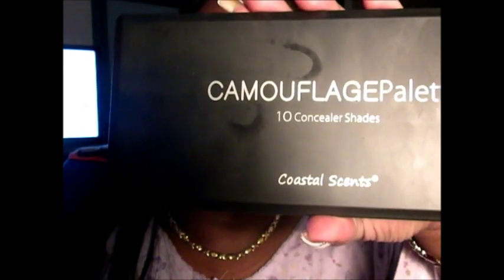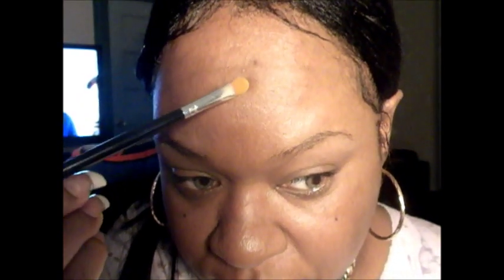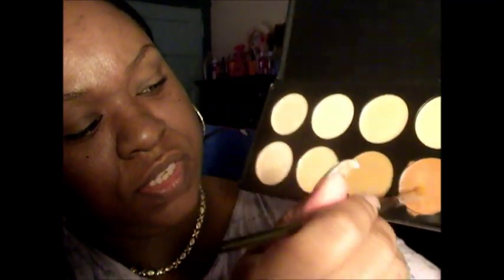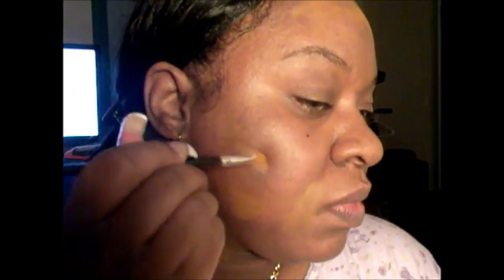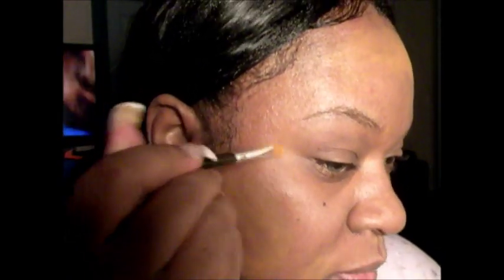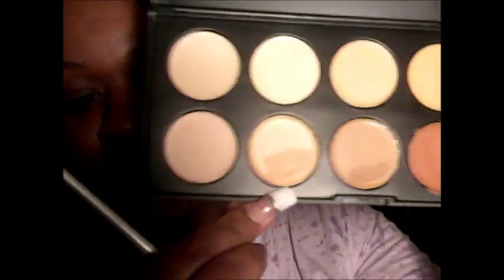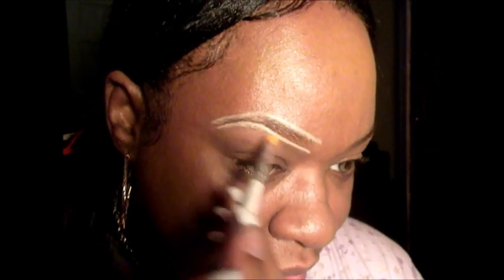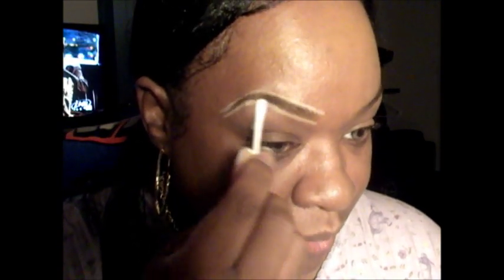Coastal Scents Camouflage Concealer Palette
This is a review of this awesome concealer palette. It works very well to help cover up blemishes you have. I got it from amazon.com. I will be purchasing this item again in the near future.